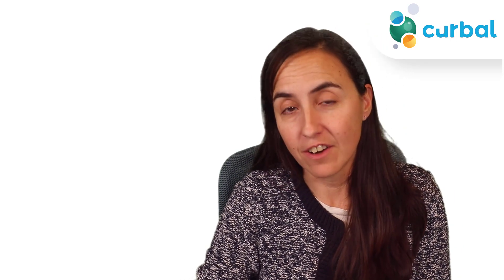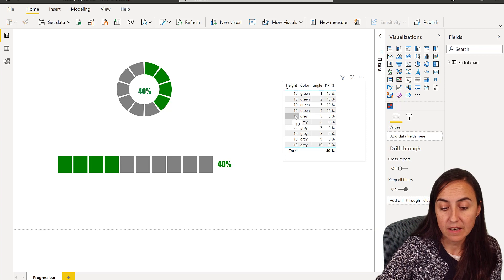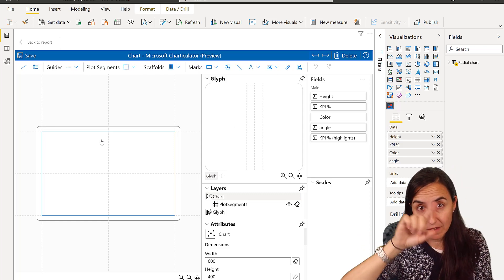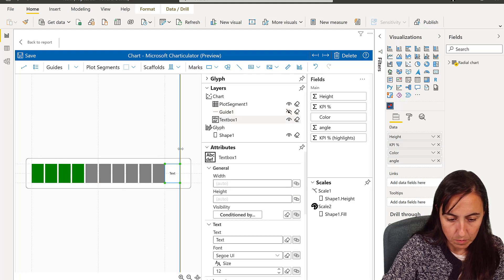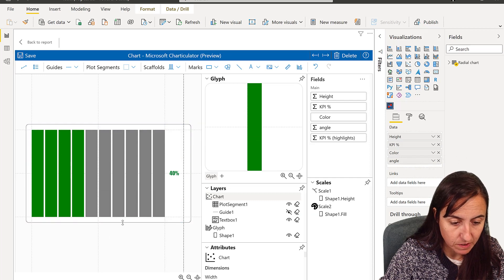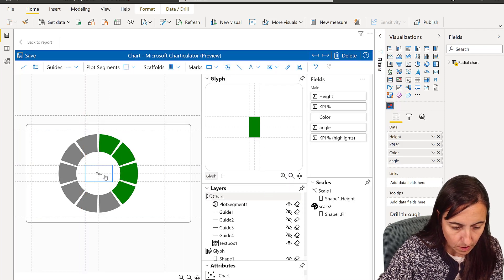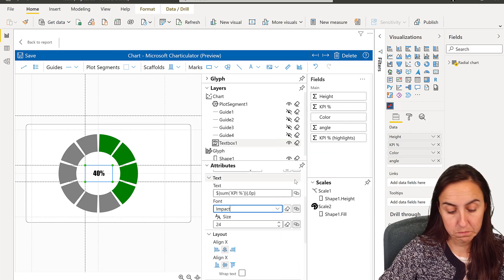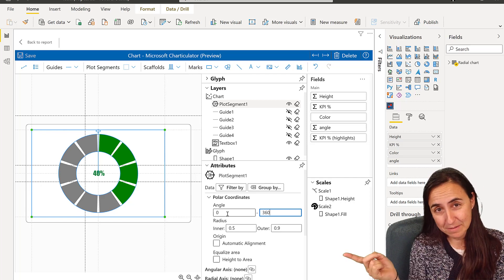Charticulator #19:How to create Progress charts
In todays video I will show you how to create progress charts!

Here you can download the power bi file used in the video:
Click on community downloads and get the file (same number as title)